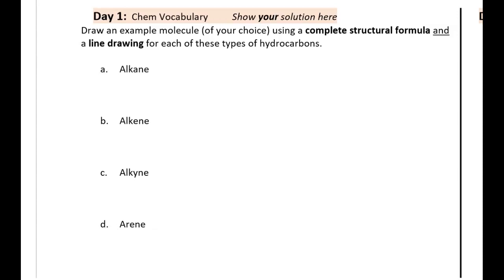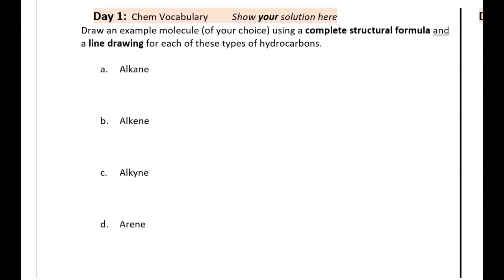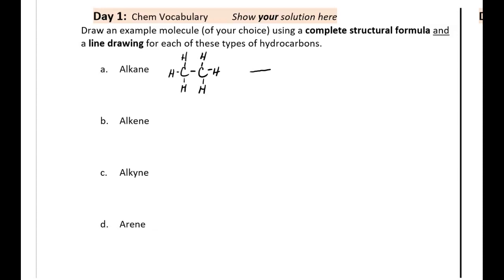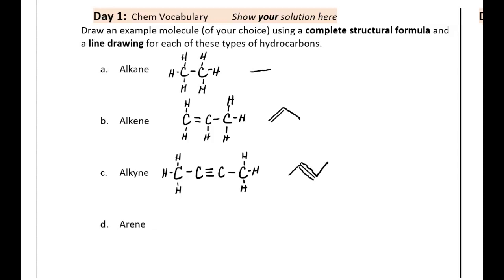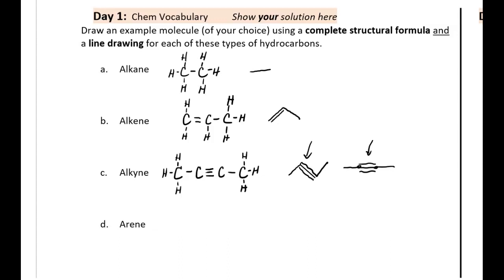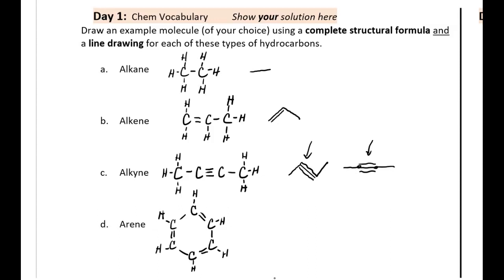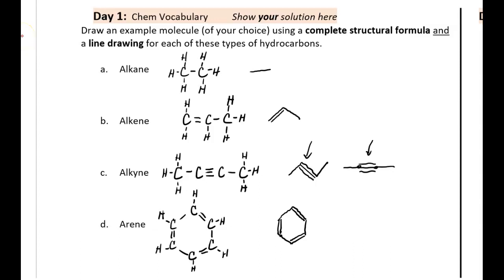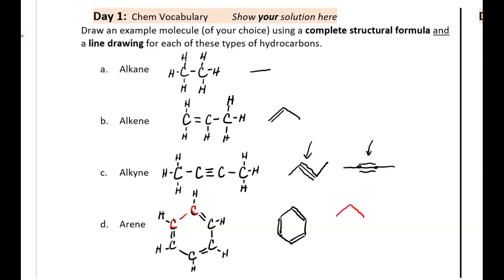Rd 33.7 Day 1 BW